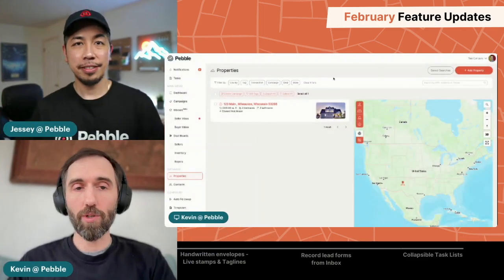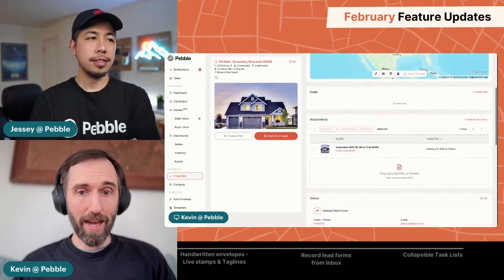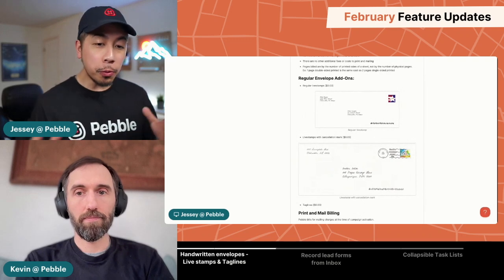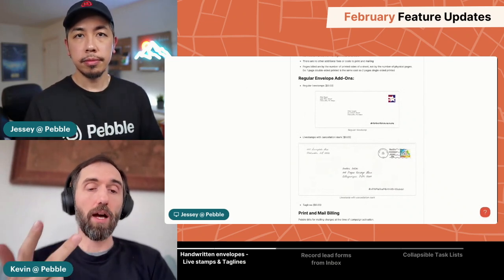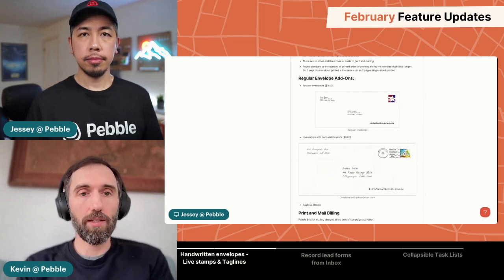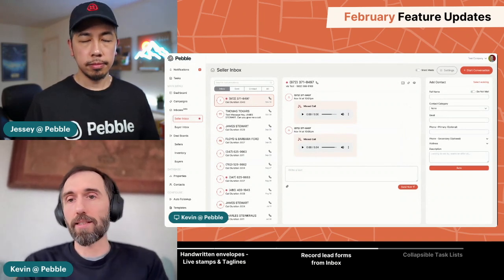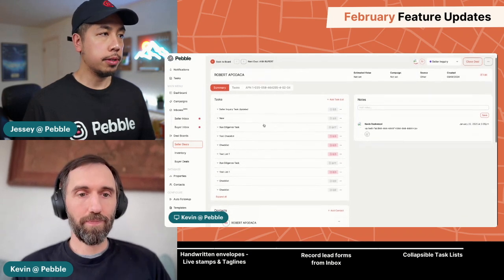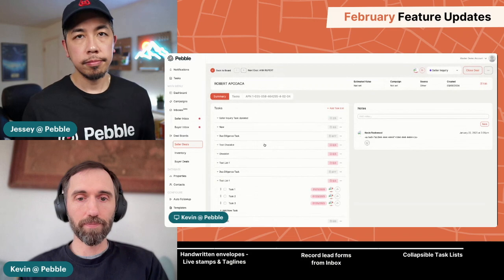House, Mailing Enhancements & Task Improvements 🚀 (February 2025 Pebble Feature Updates)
Discover new tools for housing deals, enhanced mailing options, and streamlined task management to optimize your workflow!
Ready to take your land business to the next level?

00:00 Welcome to February Feature Updates
01:10 Support for Housing Deals
03:33 Handwritten Envelopes & Live Stamps
05:11 Mailing Taglines for Compliance & Marketing
06:30 Record Lead Forms from Inbox
08:15 Collapsible Task List on Deal Page
10:12 Dirt Hacker Challenge (Feb 24-26)
11:16 Wrap-Up & Next Update